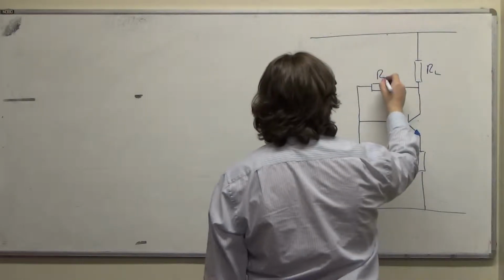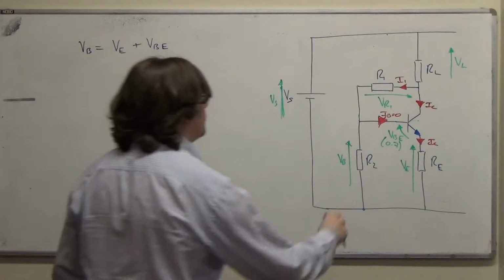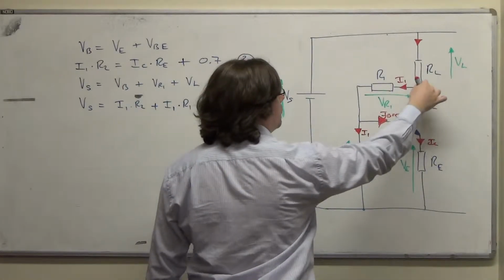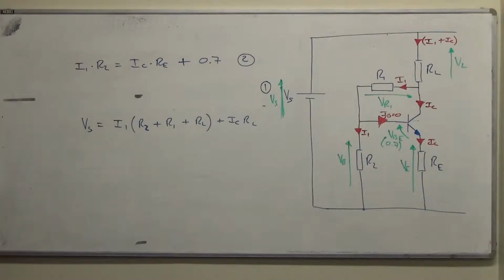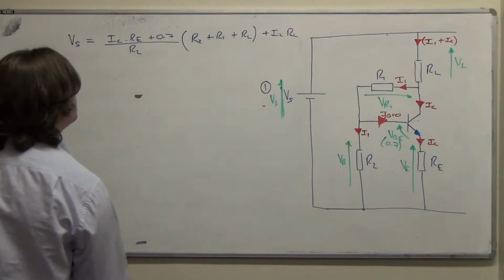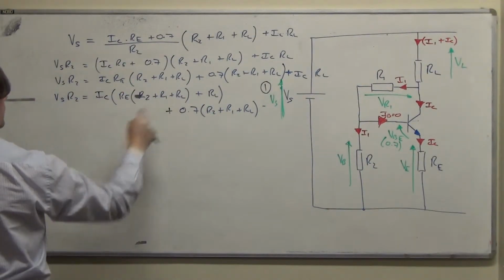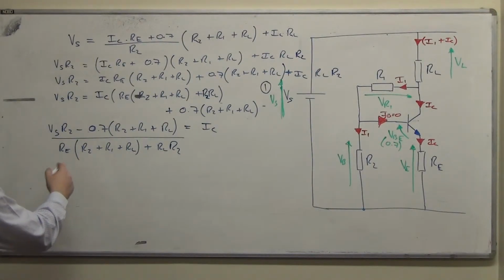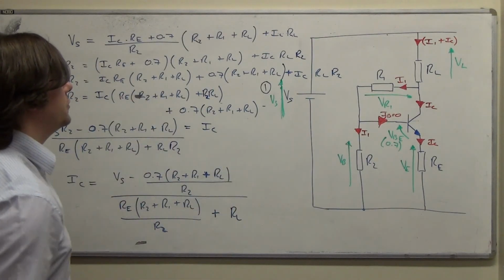EEE118 - Common Emitter Circuit "Type 2" - Derivation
EEE118 Extra material. This video deals with derivation of DC conditions in the common emitter circuit which has degeneration of the emitter and collector to base feedback.